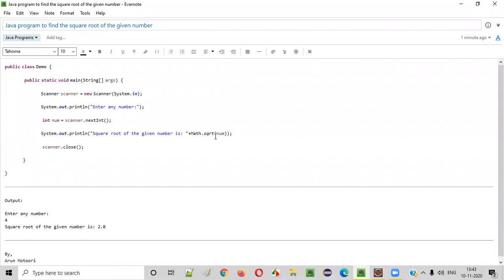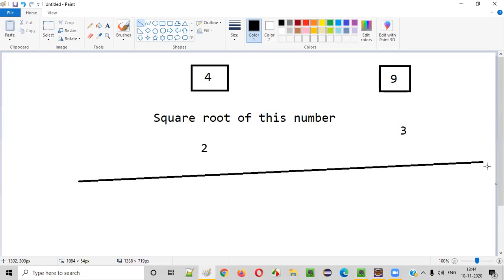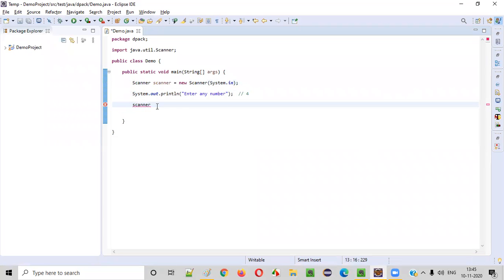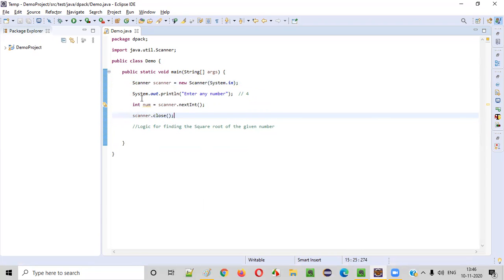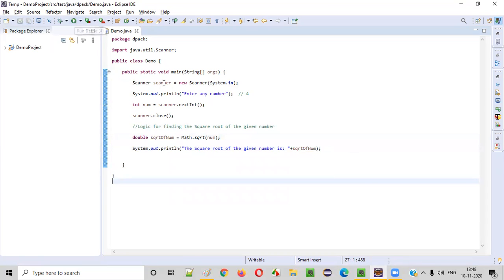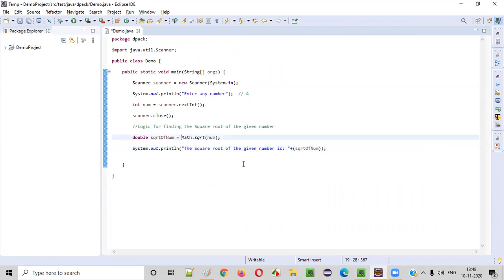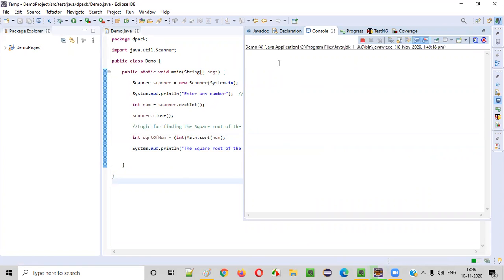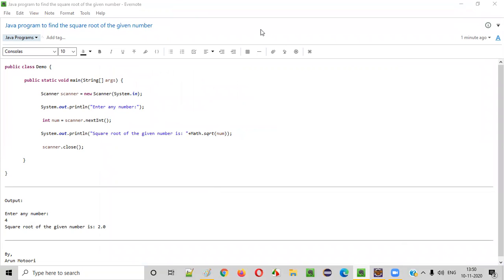Java program to find the square root of the given number